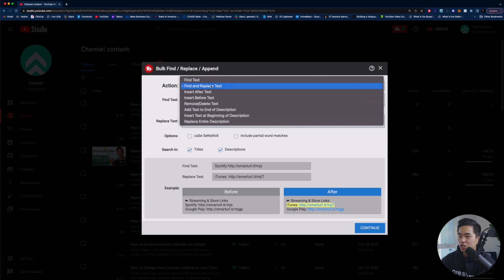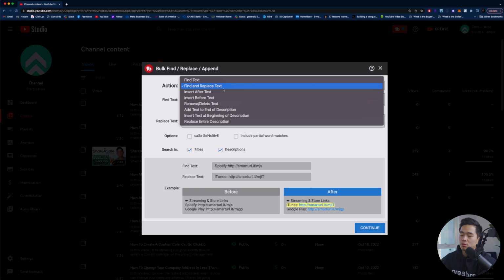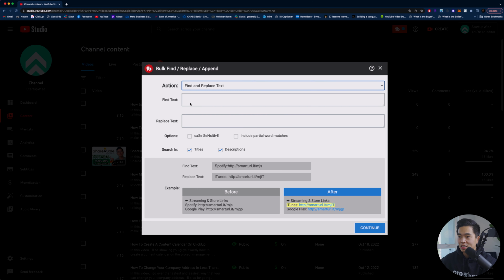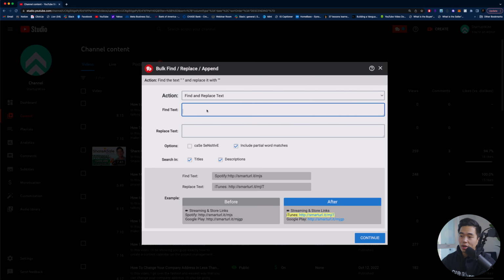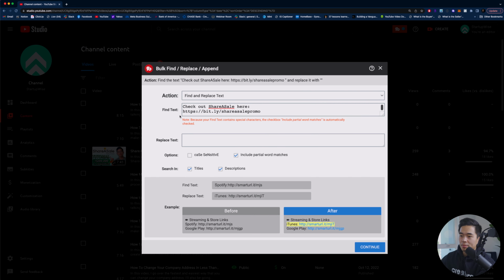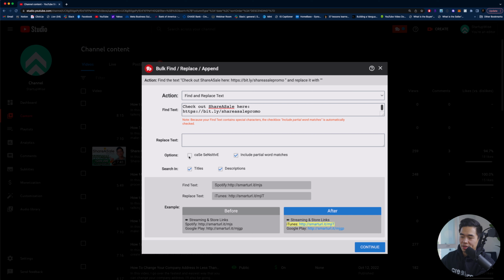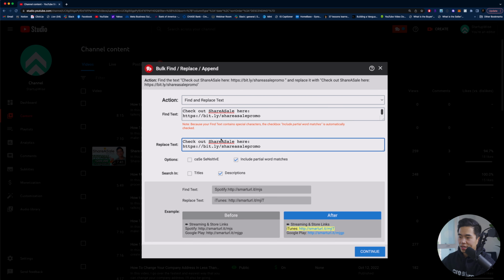How To Bulk Edit YouTube Descriptions (Step by Step)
In this video, I'm going to be showing you how to add or change text on multiple YouTube video descriptions all at once. If you have a ton of content, then chances are you've probably wondered how you can change text on all of your descriptions without going through each video.

^Bulk editing text does require the paid plan, but TubeBuddy is worth the investment in order to do this, as well as grow your channel with A/B testing and advanced data

Our favorite business must-haves:
💳 Best business credit cards:

Be sure to watch the entire video because I'll be taking you guys through the step by step process on how to bulk edit your descriptions by showing you an example on my own YouTube studio. With TubeBuddy, you have access to so many different useful tools like finding text, replacing it, inserting text before or after, deleting, and even replacing the entire description.

If you want to learn more about how you can use TubeBuddy to grow your channel, be sure to check out our previous videos:

Our goal is to help entrepreneurs like you with business formation, side hustles like YouTube, and making money!

-Charlie

Timeline:
0:00 - Intro
0:37 - Bulk Editing Tutorial
5:13 - Outro